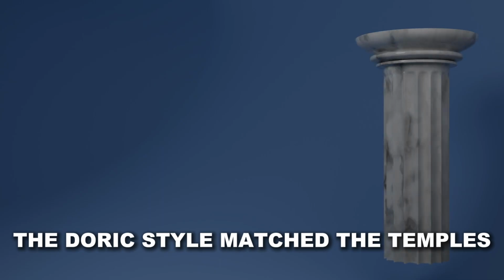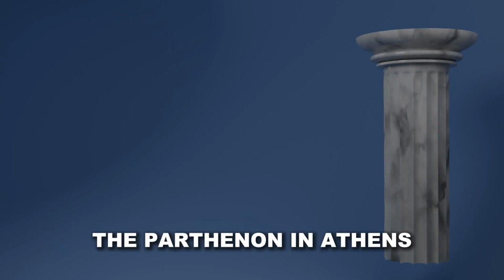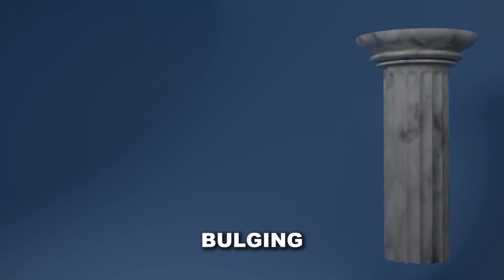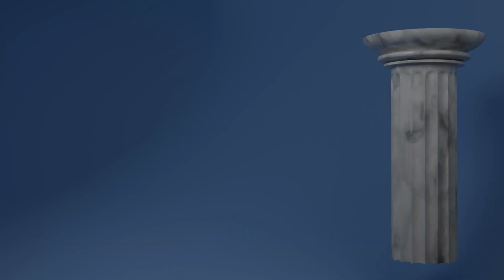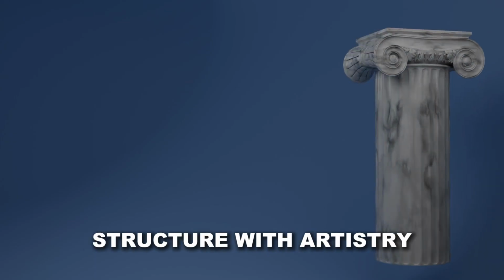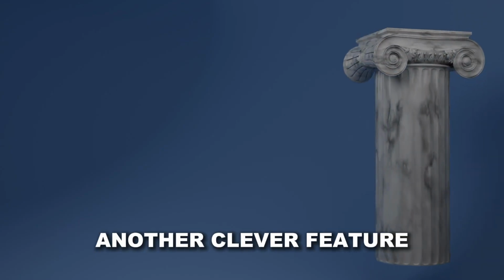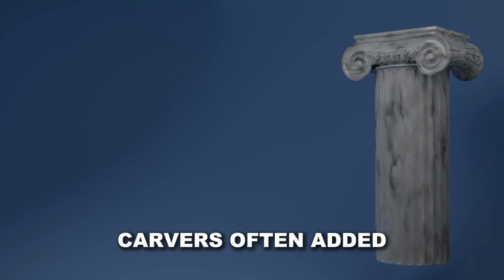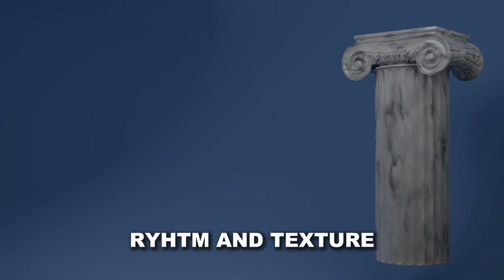GREEK CAPITALS EXPLAINED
My first explanation animation project in blender